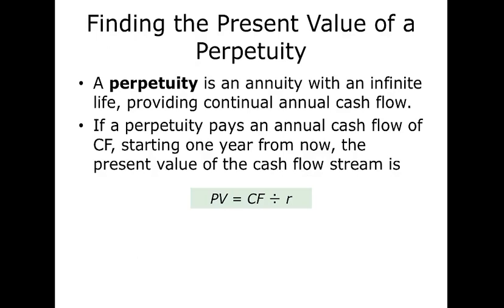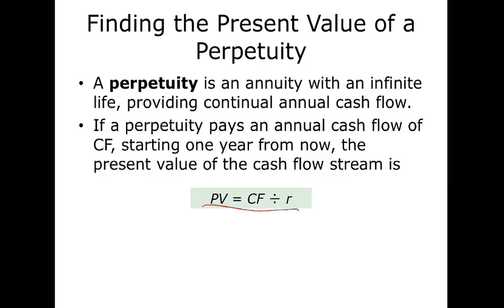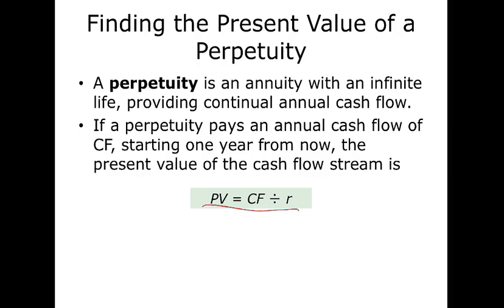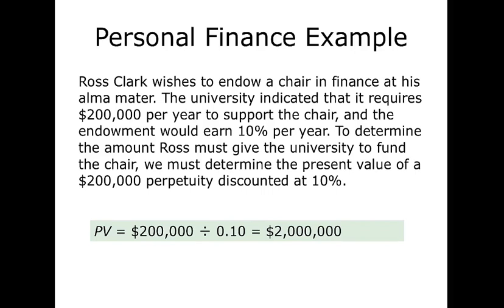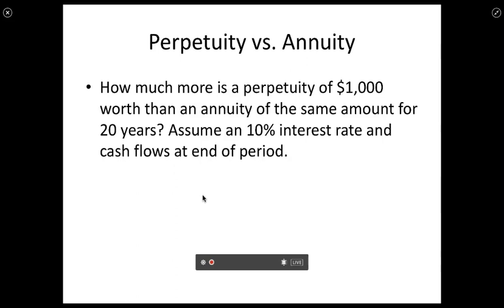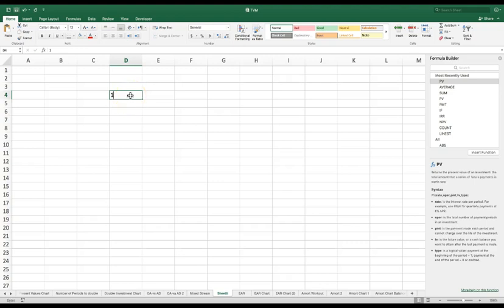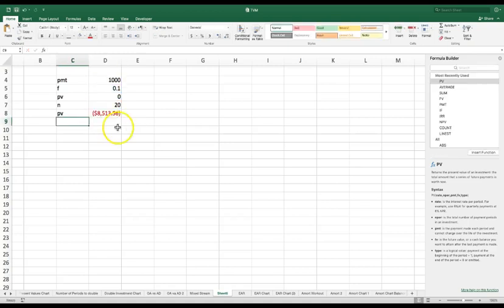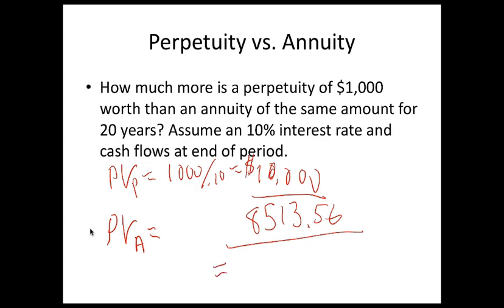F Time Value of Money Perpetuities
All of the spreadsheets and charts in this playlist  can be accessed @